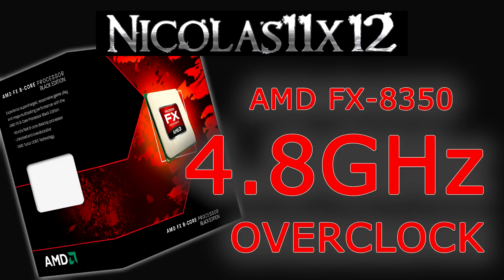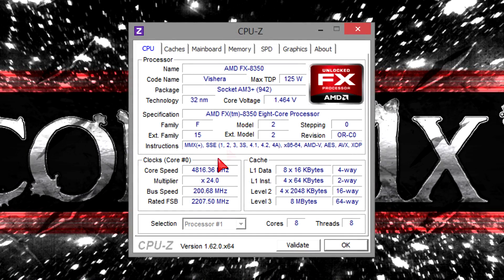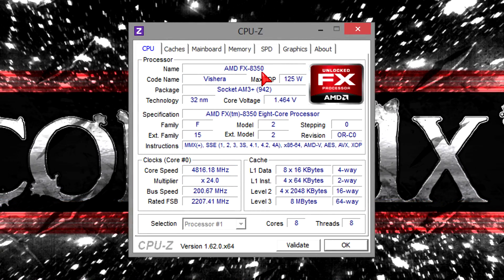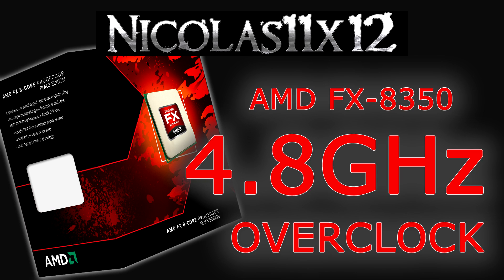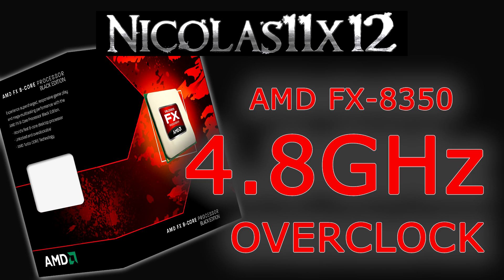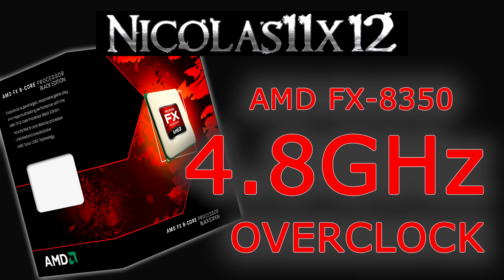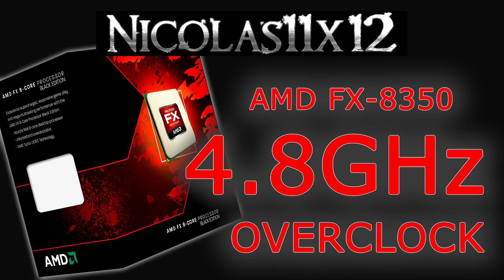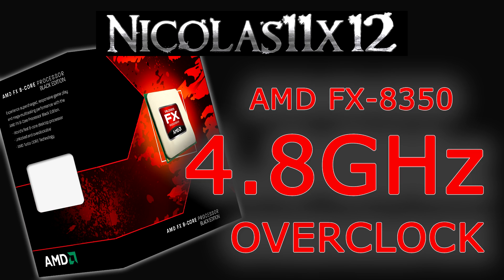AMD FX-8350 4.8GHz Overclock Review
Nicolas11x12 reviewing and benchmarking the AMD FX-8350 Vishera CPU overclocked at 4.8GHz.

Model: FD8350FRHKBOX

The End.